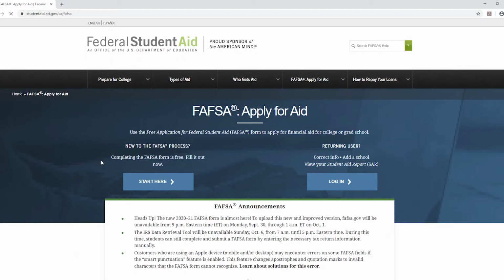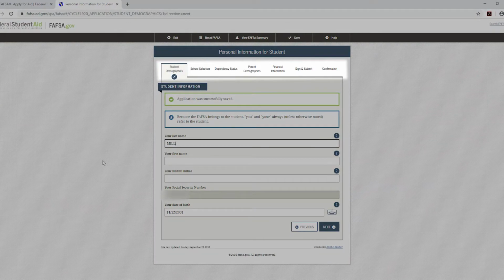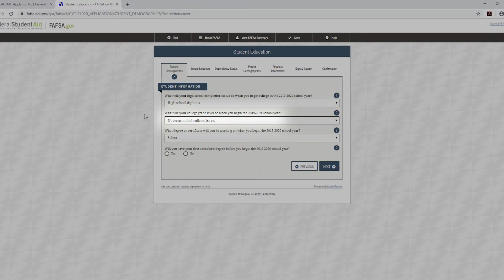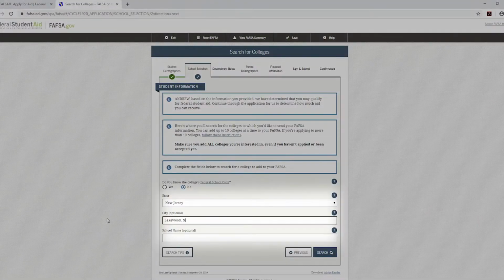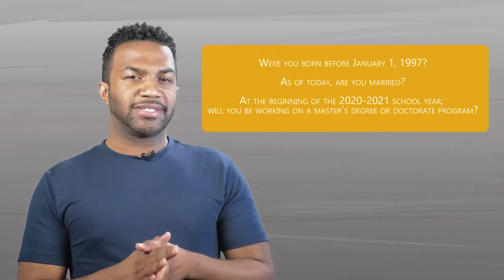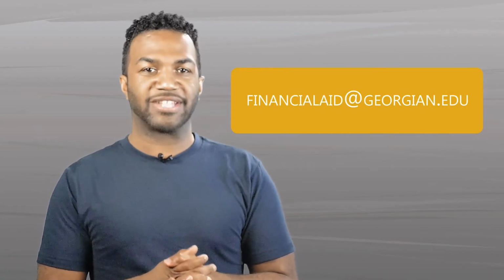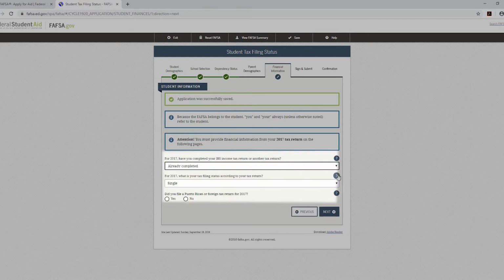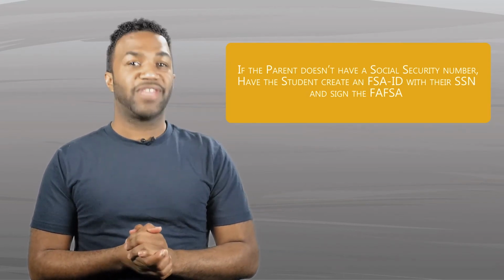3 Parent FAFSA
The most important step in apply for financial aid is filling out the Free Application for Federal Student Aid (FAFSA.) Whether this is your first time, or if it’s been a while, we’ll help you make the whole process is a breeze.
fafsa.gov